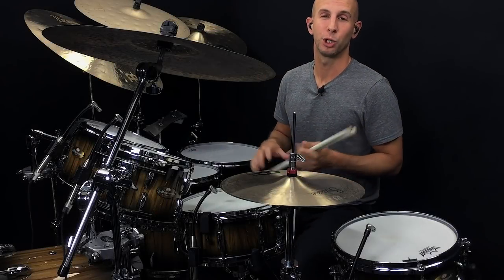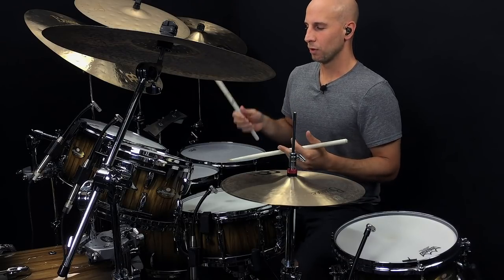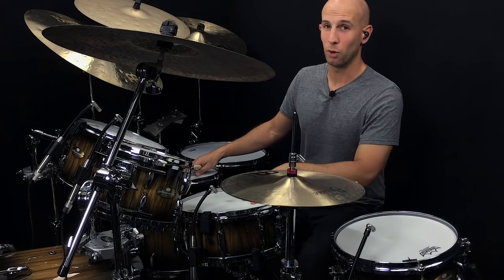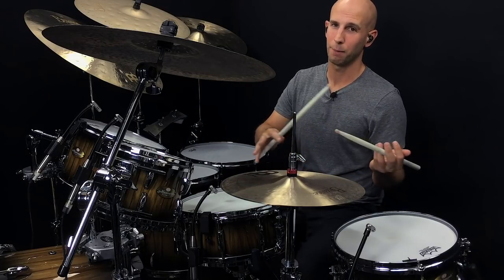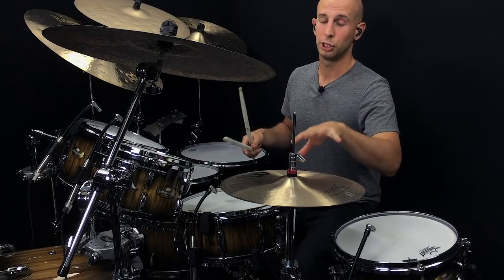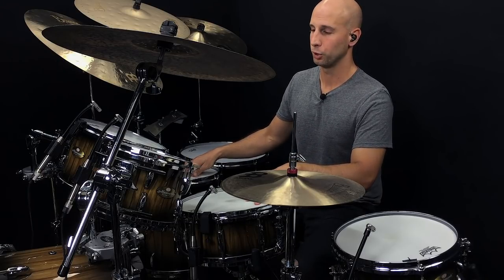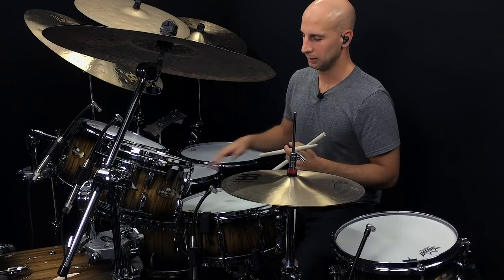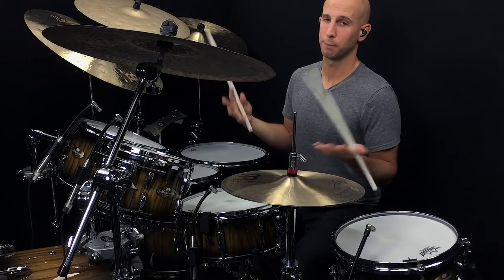Paradiddle Hand & Foot Exercise - Play Better Drums w/ Louie Palmer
Here's a full lesson from the members area at PlayBetterDrums.com demonstrating a challenging hand & foot exercise that will really test your coordination and endurance!

Join me on Instagram for daily content - @louiepalmerdrums

All gear details listed in detail below.

Become a member today and get instant access to over 250 video lessons covering everything from technique & vocabulary to groove and soloing plus PDF transcriptions for every lesson, world-class play-along tracks, Q&A forum and personal feedback!

Pearl Masterworks Studio (maple/gum)
10x7, 12x8, 14x14, 16x16, 22x16, 14x5.5 snare.

Meinl Cymbals L to R:
14" Byzance Traditional Medium (bottom) over Extra Dry (bottom)
20" Byzance Vintage Pure Crash
22" Byzance Medium Jazz Ride
20" Byzance Vintage Crash
20" Byzance Extra Thin Hammered Crash

Earthworks Microphones (DM20's on snare and toms, SR25 for OH's, SR20LS on kick and 2x TC20 for room mics).

Now based in LA, Louie Palmer has played with Mike Stern, Tom Scott, Gary Husband, Luis Conte, Tim Lefebvre, Mitch Forman, Janek Gwizdala, Charles Altura, Ruslan Sirota, Bob Franceschini and many more.

Louie endorses Pearl drums, Meinl cymbals, Vic Firth sticks, Remo heads, Alclair In-ears and Earthworks microphones.